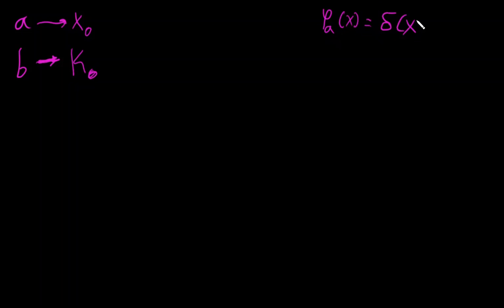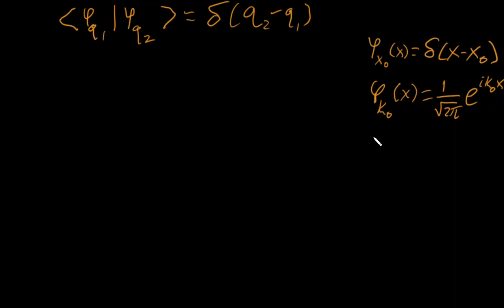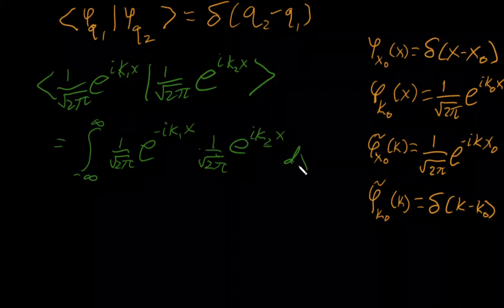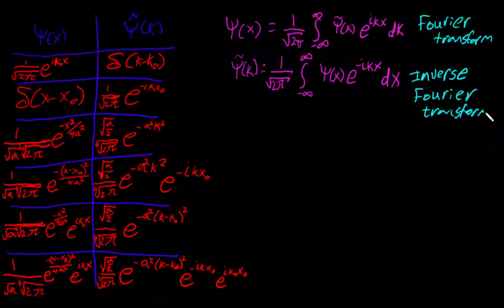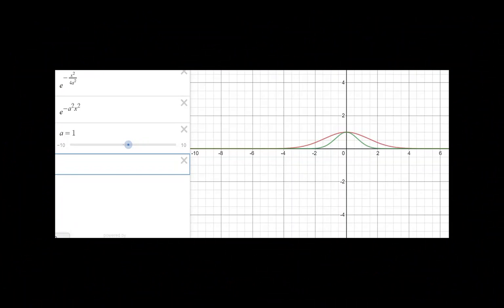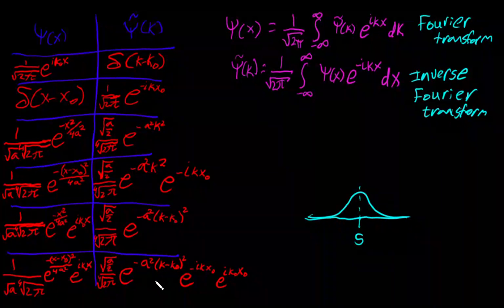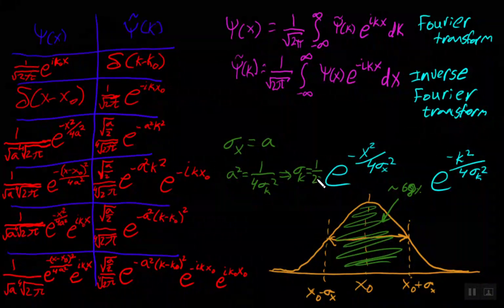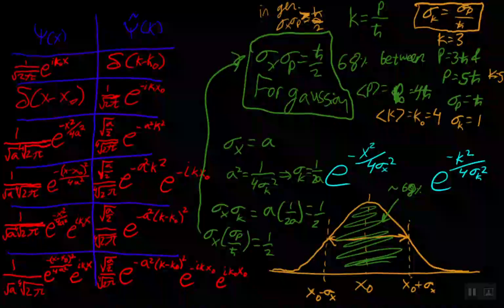3.6 Fourier Transformations